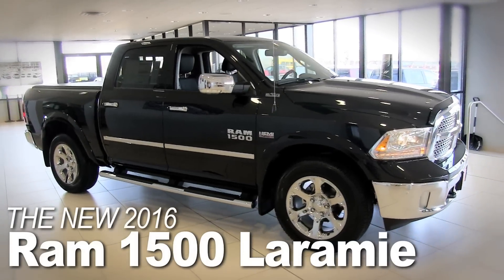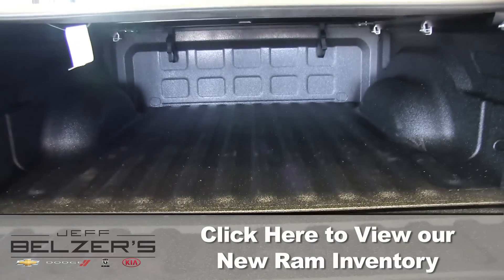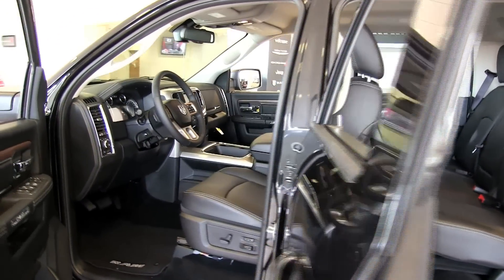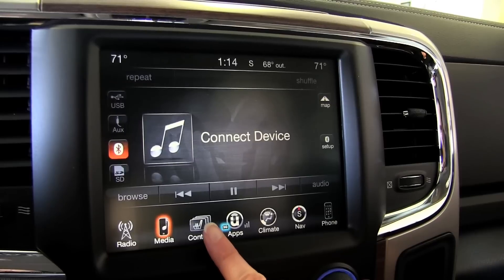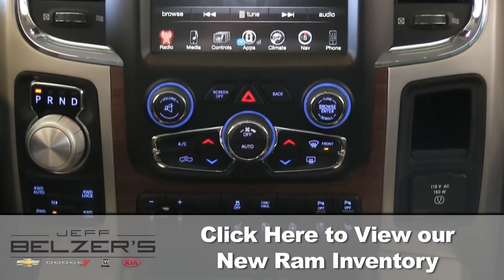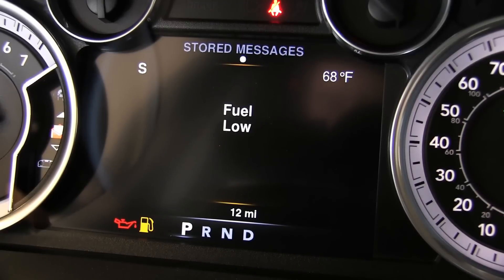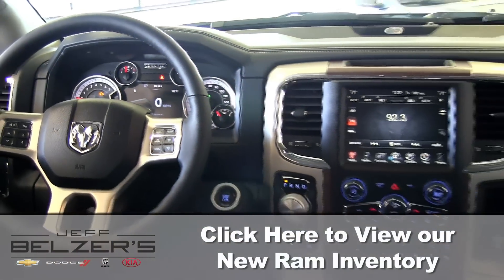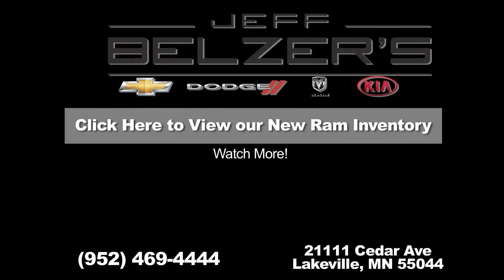New 2016 Ram 1500 Laramie, Lakeville, Bloomington, Burnsville, Minneapolis, St Paul, MN - Specs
Jeff Belzer's Dodge Ram
21111 Cedar Ave

This is the New 2016 Ram 1500 For Sale at Jeff Belzer's Ram in Lakeville.

ACTIVE-LEVEL™ FOUR-CORNER
AIR SUSPENSION
Our Class-Exclusive available Active-Level™ Four-Corner Air Suspension+ offers automatic load leveling and is designed specifically to help improve capability and maintain the exceptional performance Ram trucks are known for.
Adjustable air springs allow drivers to raise and lower the vehicle to one of five ride height settings
Dashboard control lets the driver manually adjust clearance
Smart sensors automatically lower the truck at highway speeds to help reduce drag and increase efficiency

3.6L PENTASTAR® V6 ENGINE
Silent chain timing drive offers impressive noise reduction and also helps contribute to durability
Pulse-width-modulated fuel pump and cooling fan offer more fuel efficient delivery and electrical load
Variable Valve Timing (VVT) offers a sophisticated thermal management system for optimal power, performance and efficiency

WE STAND BEHIND OUR TRUCKS
UNSURPASSED DIESEL POWERTRAIN LIMITED WARRANTY+
Decades of rigorous safety, security and quality testing go into every model before the rubber hits the road. Which is why we have the confidence to back our diesel-powered vehicles with a 5-Year/100,000-Mile Diesel Powertrain Limited Warranty and our gas-powered vehicles with a 5-Year/60,000-Mile Gas Powertrain Limited Warranty.

SMART. SAFE. SECURE.
ADVANCED OCCUPANT PROTECTION
The Ram 1500 is equipped with some of the most advanced safety and security technology available. With dynamic crumple zones, side-impact door beams and an advanced airbag system+, your Ram truck is engineered to help protect your most precious cargo.

GEAR UP
RAMBOX® CARGO MANAGEMENT SYSTEM
It's more than just a toolbox. The Class-Exclusive available RamBox® Cargo Management System+ is a lit, secure, durable and drainable storage system incorporated into the side rails of your truck bed. And with the available AllSecure® remote security system, you can lock and unlock your cargo box and the rest of your vehicle with the push of a button. This comprehensive system also includes a cargo bed extender/divider, cargo bed rails with four adjustable tie-down cleats, and new Cargo Box Lighting.

IN CONTROL
THE COMMAND CENTER
With the available Uconnect® System, your truck can do double-duty as a mobile office or entertainment center. The available Uconnect 8.4 NAV offers features like interior climate control and 3-D terrain maps. Voice Command and steering wheel-mounted buttons+ help keep you in complete control.

2016 Ram 1500

2016 Ram 1500 For Sale in Burnsville
2016 Ram 1500 For Sale in Lakeville

Serving:
Burnsville, MN
Brooklyn Center, MN
Brooklyn Park, MN
Bloomington, MN
Elk River, MN
Rochester, MN
St Cloud, MN
Lakeville, MN
Farmington, MN
Mankato, MN
Minneapolis, MN
St Paul, MN
Duluth, MN
Hastings, MN
Apple Valley, MN
Prior Lake, MN
Shakopee, MN
New Prague, MN
Elko, MN
Eden Prairie, MN
Edina, MN
Stillwater, MN
Cannon Falls, MN
Faribault, MN
Owatonna, MN
Zumbrota, MN
Minnesota